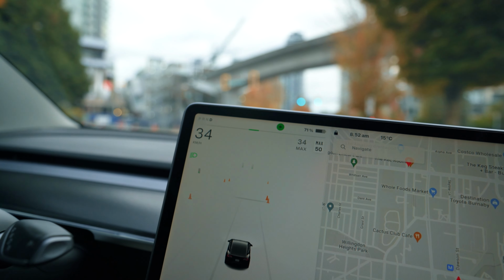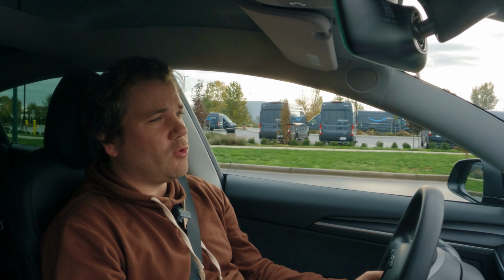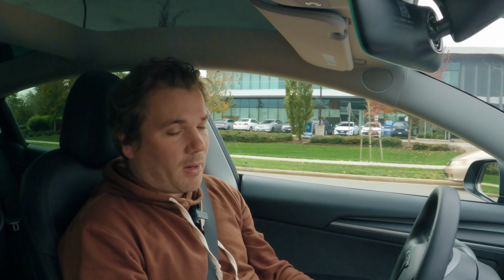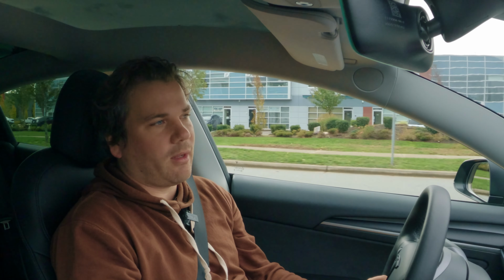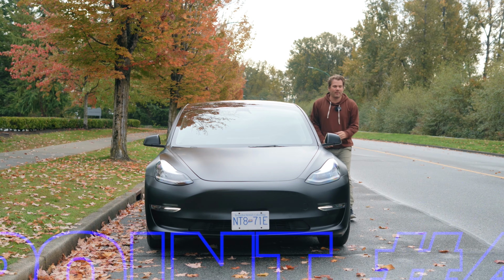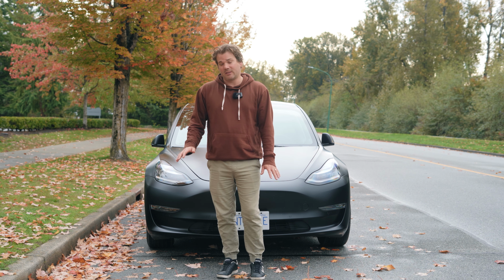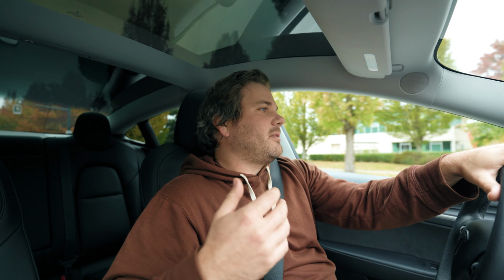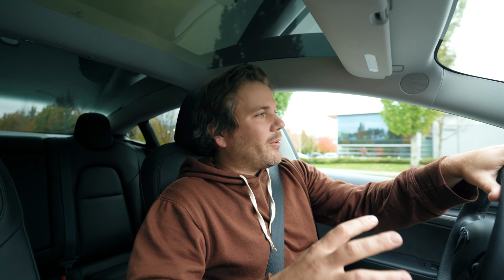5 Good Things about the Tesla // Tesla Model 3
5 Things I really like about the tesla, that I missed when I didnt have it.

Thanks!